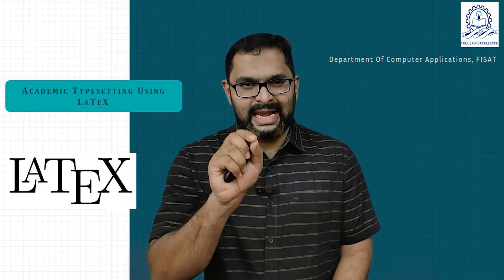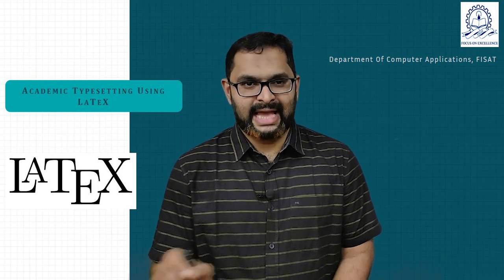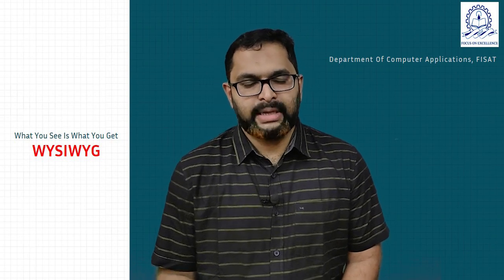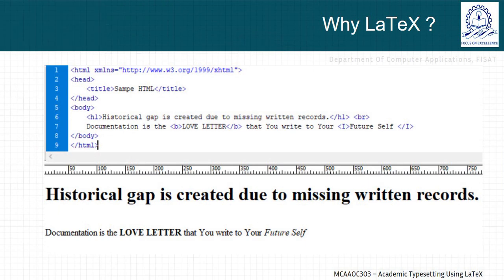LaTeX_Week 1 Class 1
MCA | FISAT | LaTeX | Academic Typesetting Using LaTeX